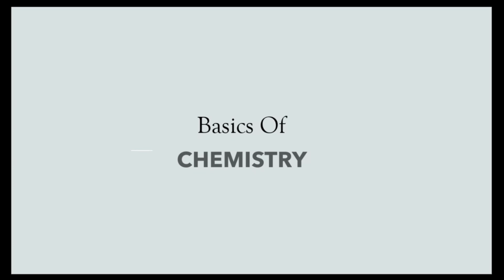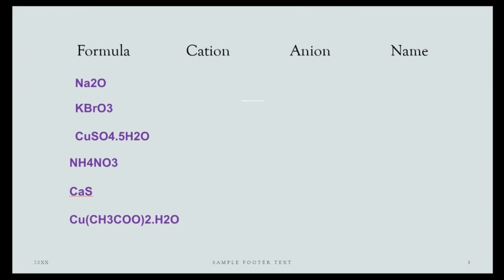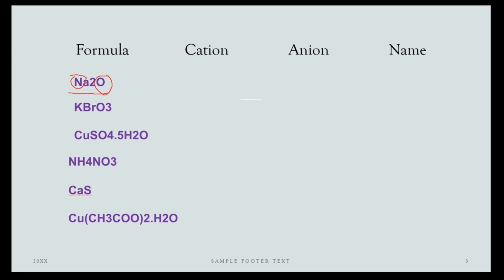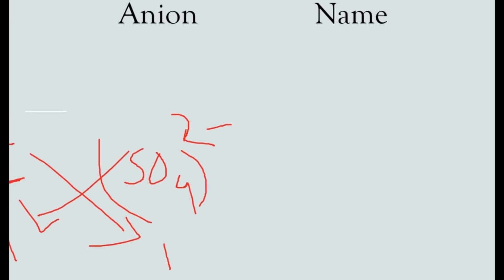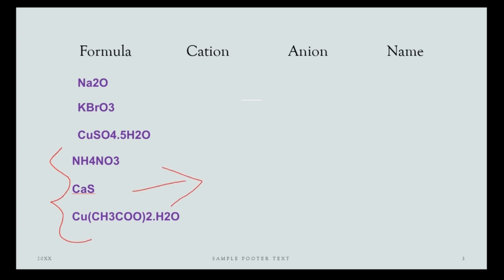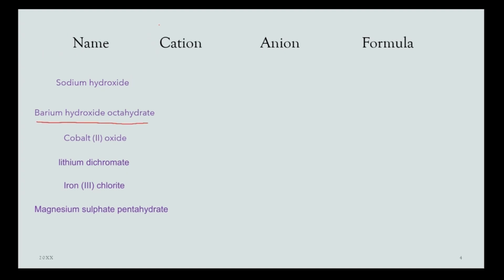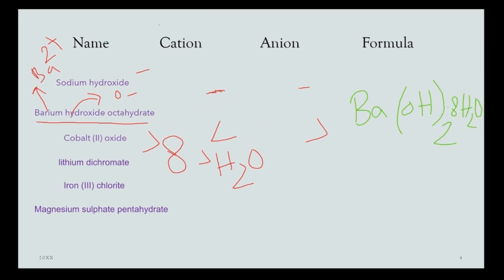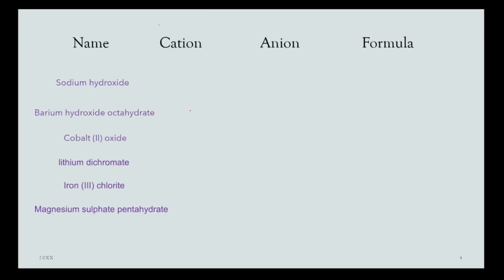How to write chemical formula and chemical names of Ionic compounds|Chemistry Chronicles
My channel focuses on providing tutorial videos on organic chemistry, general chemistry, algebra, trigonometry, pre calculus and calculus.